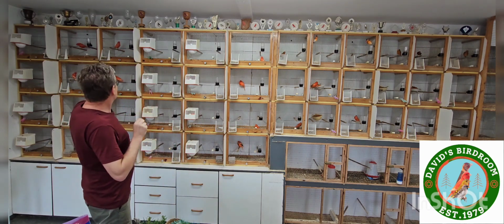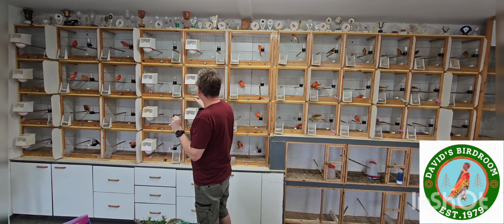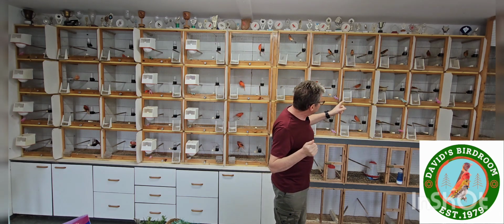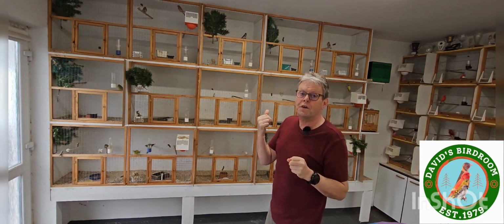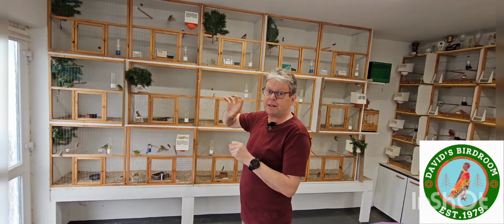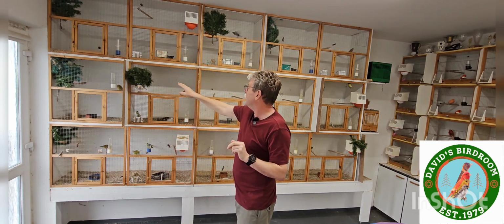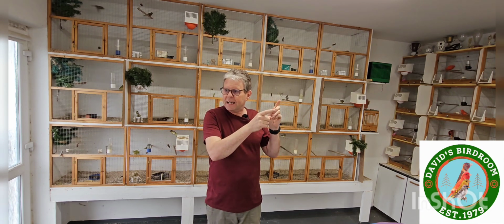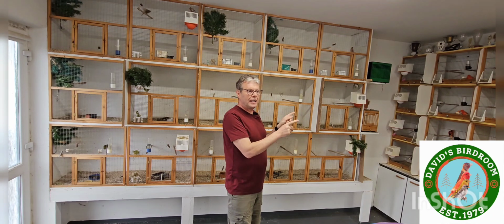SML updates. Hatching Time.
Canary Siskin, Redpoll and mule Sunday Morning live updates.in